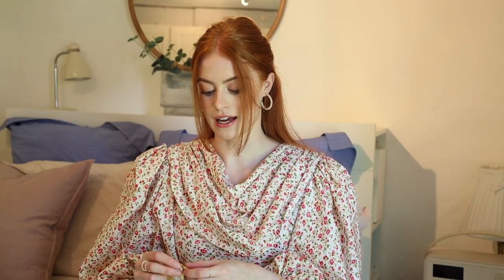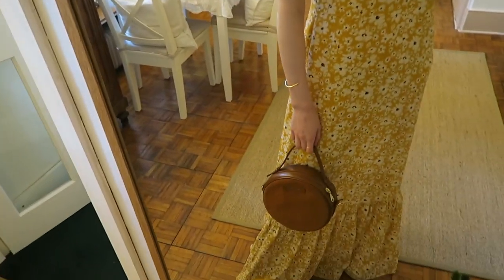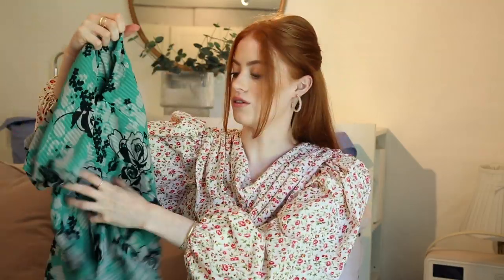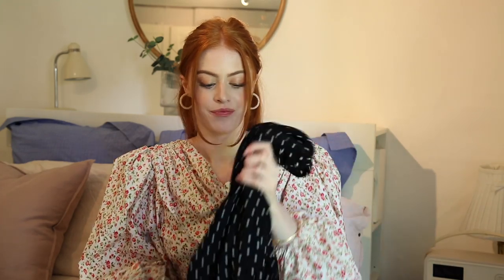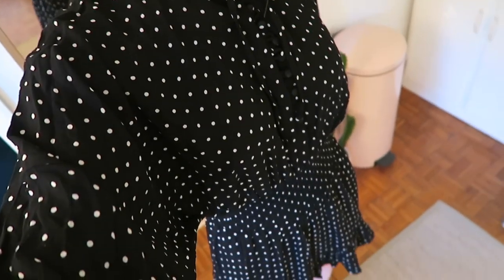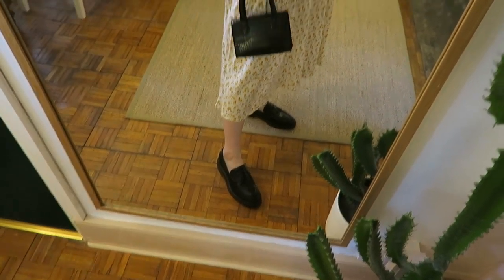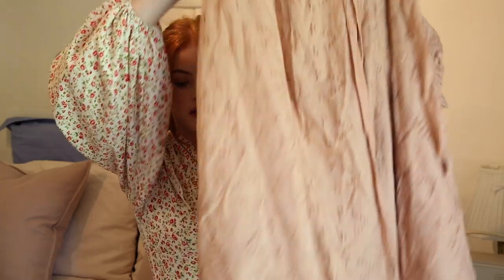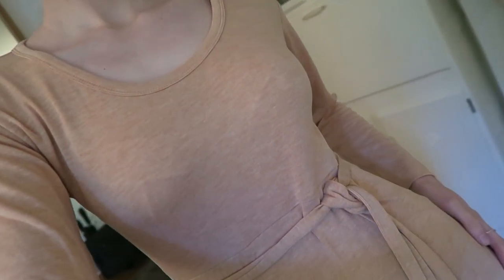ASOS STAPLE SUMMER DRESS TRY ON HAUL! | MsRosieBea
- - - DRESSES MENTIONED IN THE VIDEO - - -
Mustard Maxi Dress
Green Midi Dress
Yellow Ditsy Floral Dress
Black and White Polka Dot Dress
Cotton Wrap Midi Dress
Nude Long Sleeve Dress

- - - FAQ - - -

A - Missoma

A - Yes

- - - TECHNICAL INFO - - -